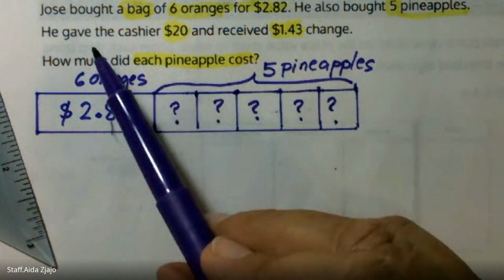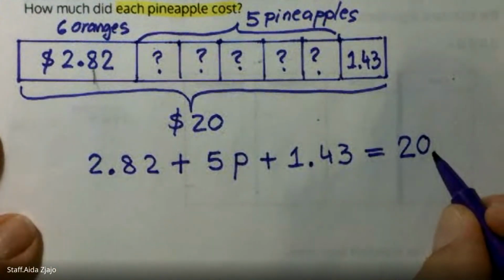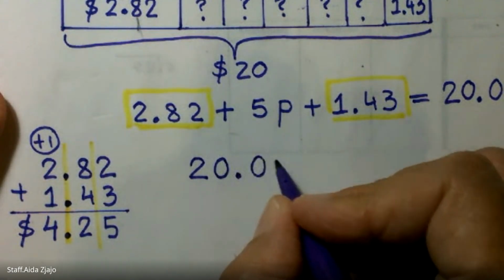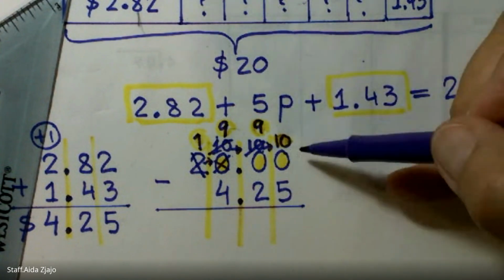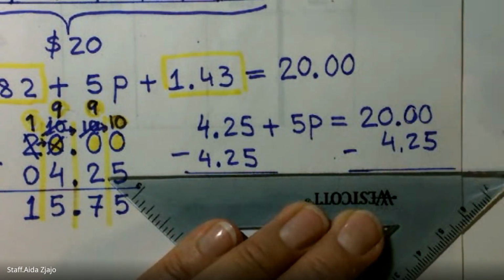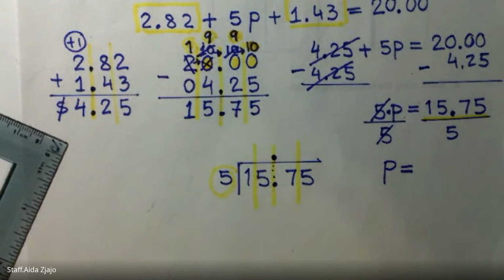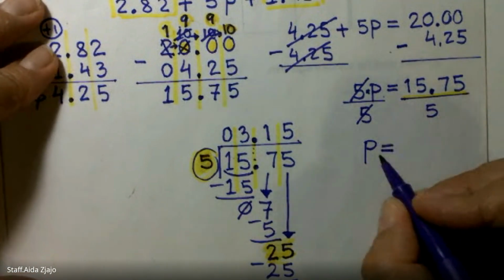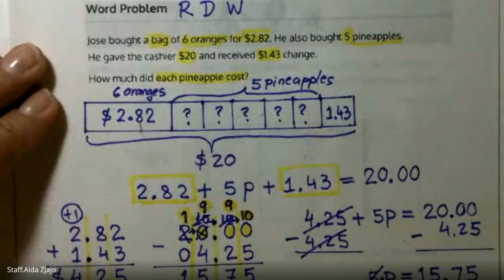(5.NBT.7)5th Mission 1/ Lesson 15 / Word Problem /Mrs.Z (5.M1.L15)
5th Grade ZERN Eureka
(5.NBT.7) Add, subtract, multiply, and divide decimals to hundredths, using